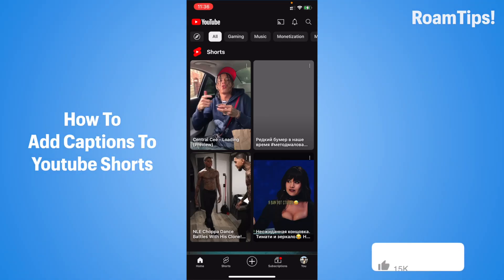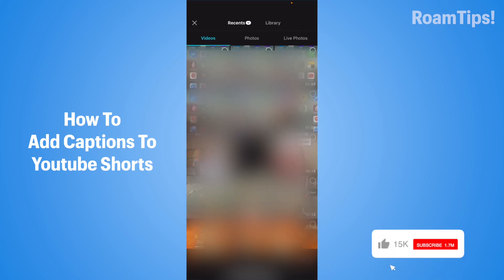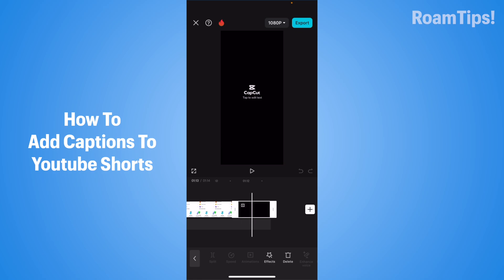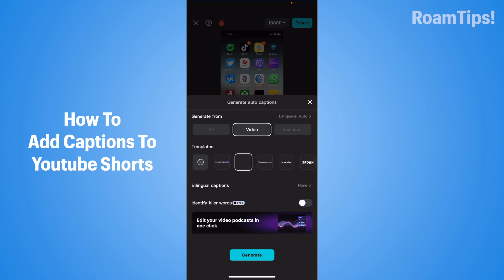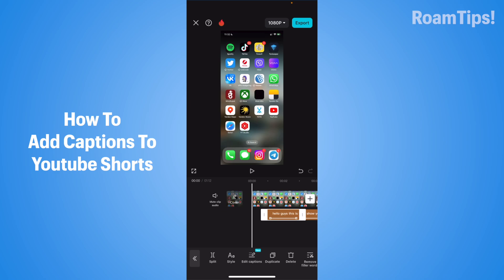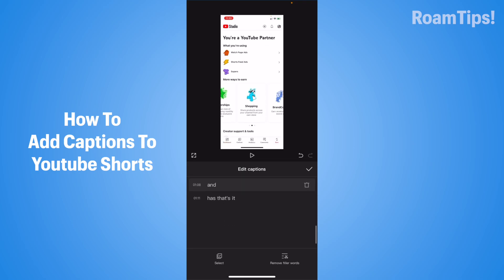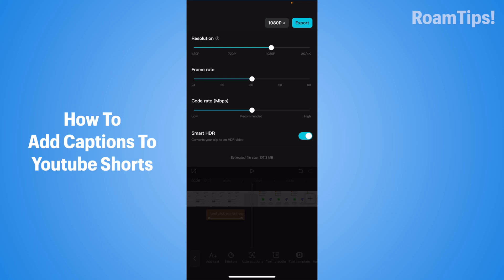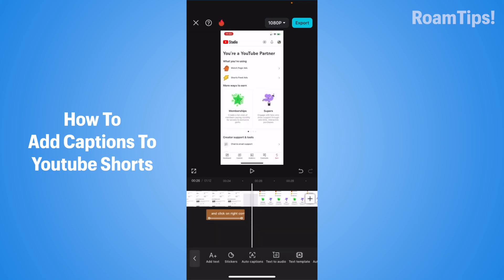How To Add Captions To YouTube Shorts | 2024 Step-by-Step Guide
In this video, I’ll show you how to easily add captions to your YouTube Shorts to improve accessibility and engagement. Captions are a great way to make your videos more viewer-friendly and inclusive. Whether you want to add auto-generated captions or manually input your own, this tutorial will guide you through the entire process using YouTube's built-in tools.